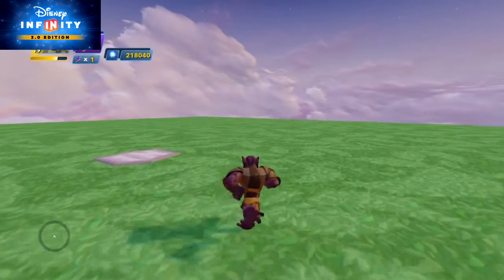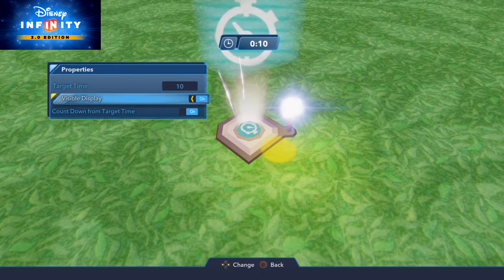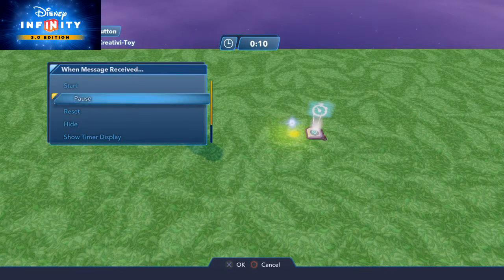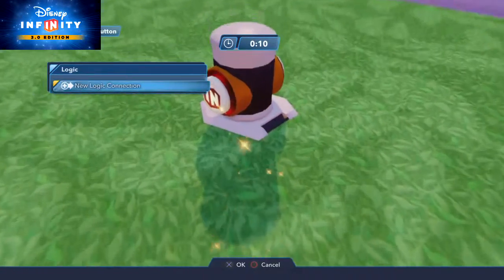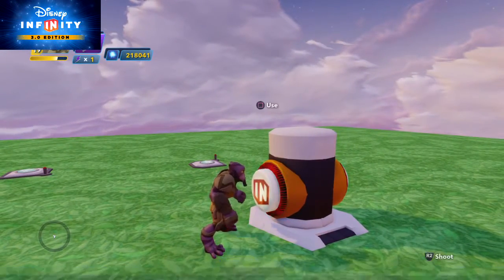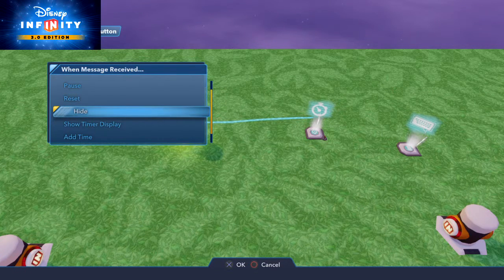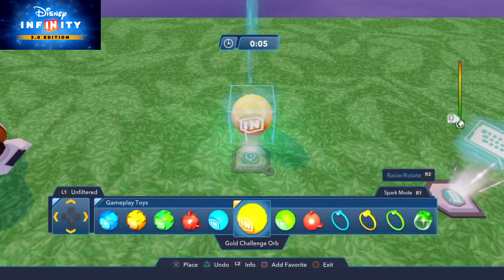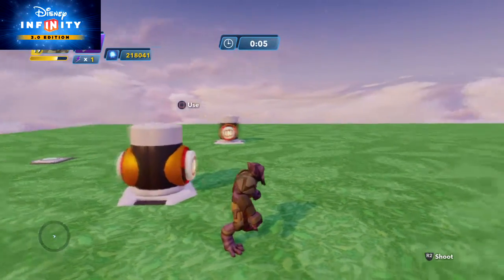Timer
In this video we go over the timer, some new features and some possible problems you may run into with it.